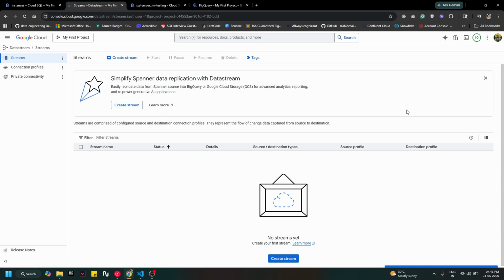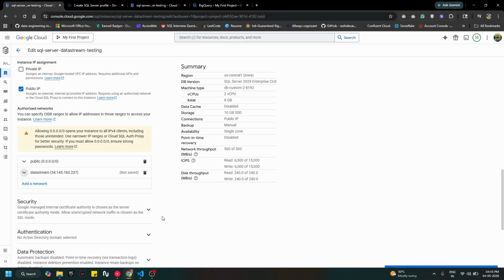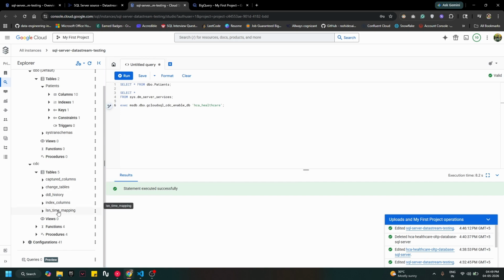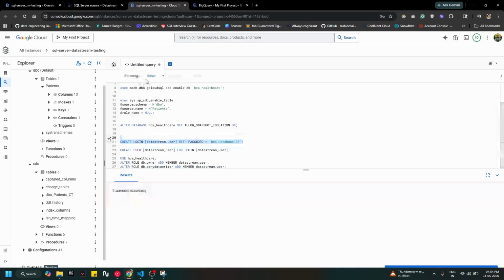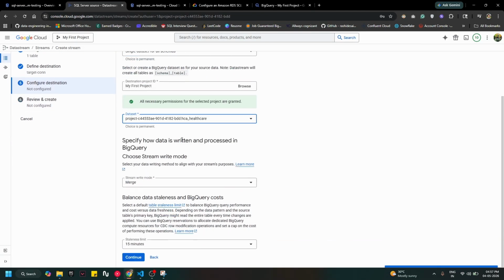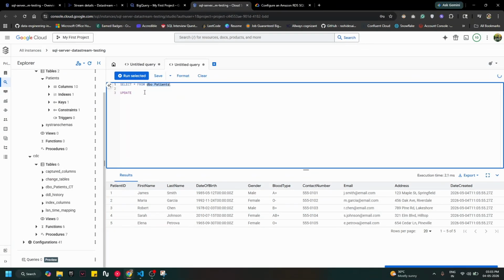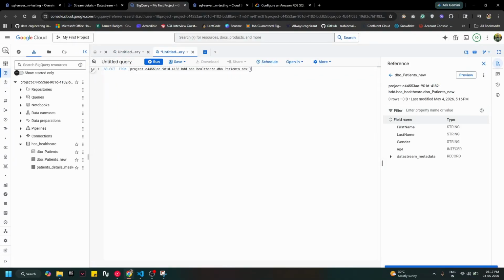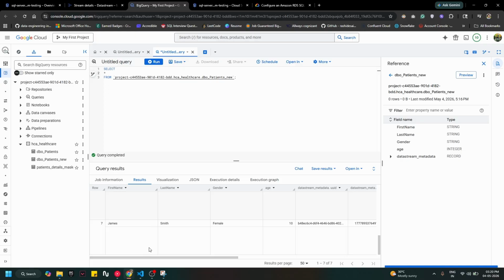How to Set Up Google Cloud Datastream | Change Data Capture (CDC) Step-by-Step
Unlock the power of real-time data replication! 🚀

In this comprehensive tutorial, we dive deep into Google Cloud Datastream, a serverless change data capture (CDC) and replication service. Whether you are a Data Engineer or a Cloud Architect, learning how to seamlessly move data from operational databases like SQL Server into BigQuery is a critical skill for modern analytics.

We’ll walk through the entire process, from setting up your SQL Server instance to validating real-time updates in BigQuery.

What You’ll Learn:
How to configure Google Cloud Datastream for serverless CDC.

Step-by-step SQL Server Enterprise setup on GCP.

Creating secure Connection Profiles for source and target systems.

Enabling CDC at the database and table level.

Monitoring and testing real-time data flow.

Timestamps:
0:00 - Introduction to Google Cloud Datastream
0:38 - Creating a SQL Server Enterprise instance
1:08 - Creating Connection Profiles (Source & Target)
3:55 - Setting up pre-requisites & Enabling CDC on databases and tables
6:20 - Creating a Datastream user for login
7:45 - Defining the stream and validation
10:10 - Running the stream and verifying data in BigQuery
11:30 - Testing real-time updates and checking the change tables

How is your "Advanced SQL Series" coming along for the channel?